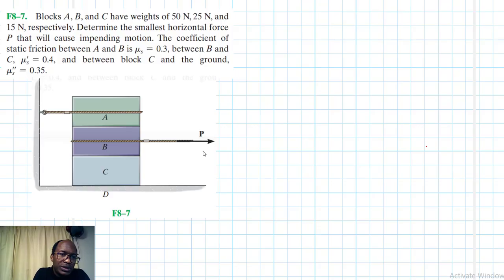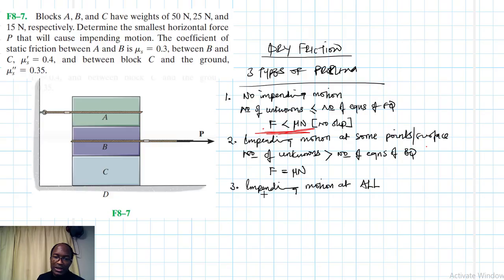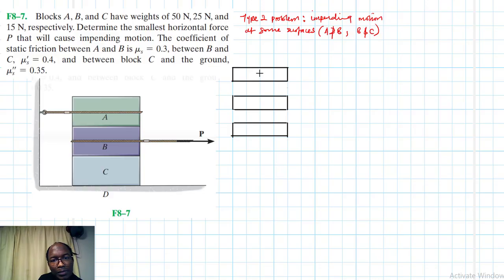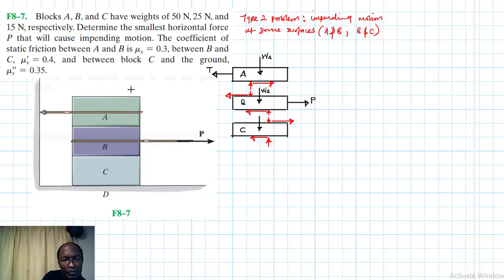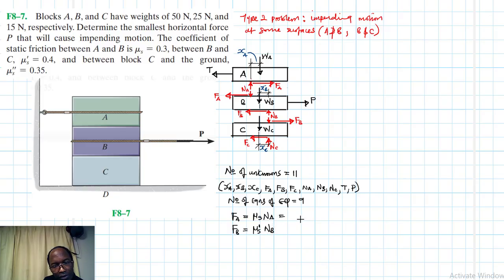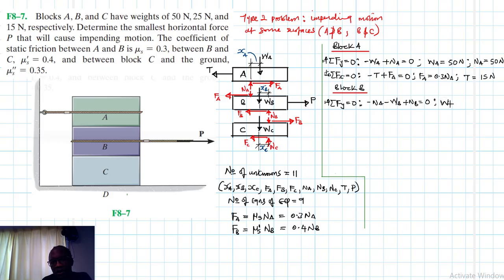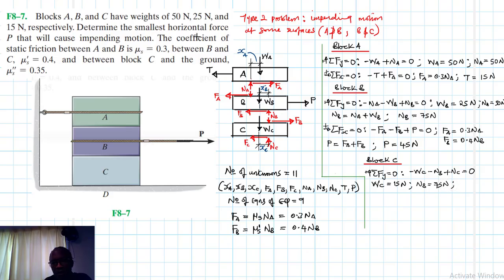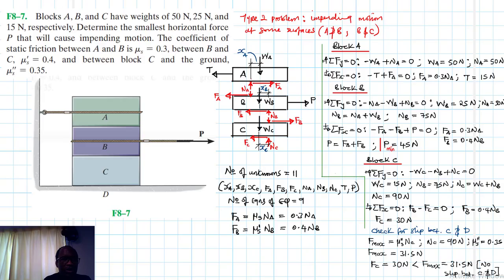F8–7 Friction (Chapter 8: Hibbeler Statics) Benam Academy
PROBLEM: F8–7
F8–7. Blocks A , B , and C have weights of 50 N, 25 N, and 15 N, respectively. Determine the smallest horizontal force P that will cause impending motion. The coefficient of static friction between A and B is ms = 0.3, between B and
C , m=s = 0.4, and between block C and the ground, m==s = 0.35.